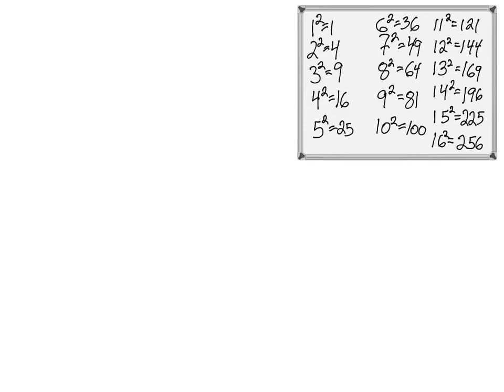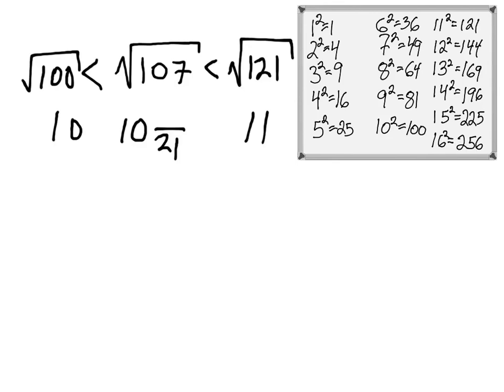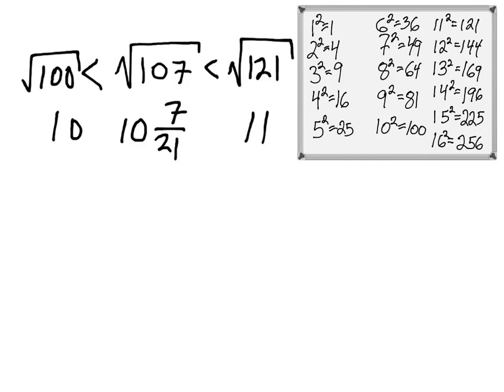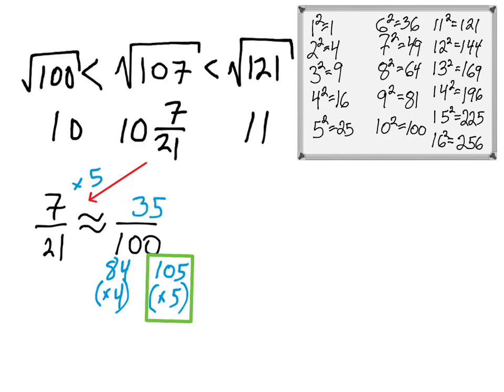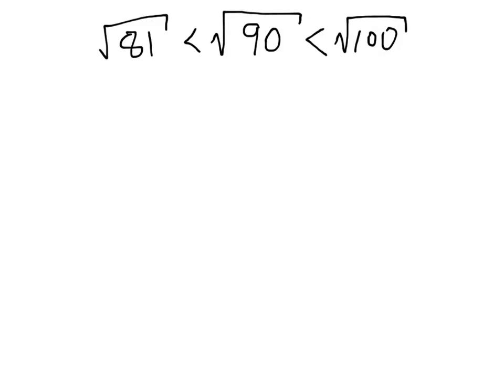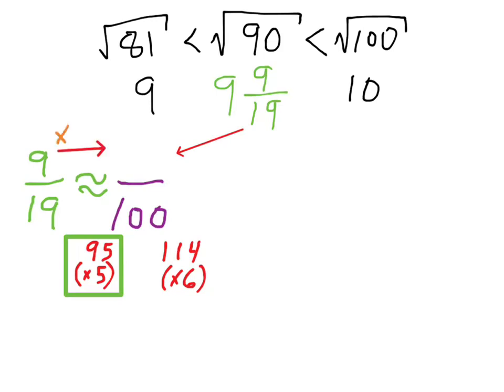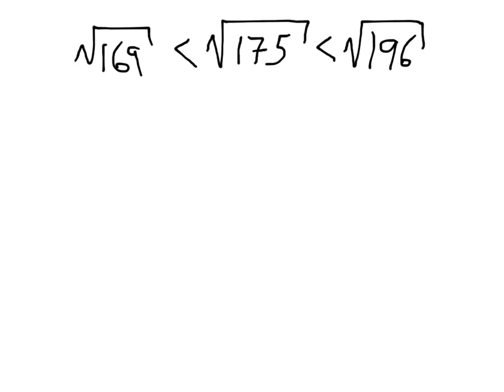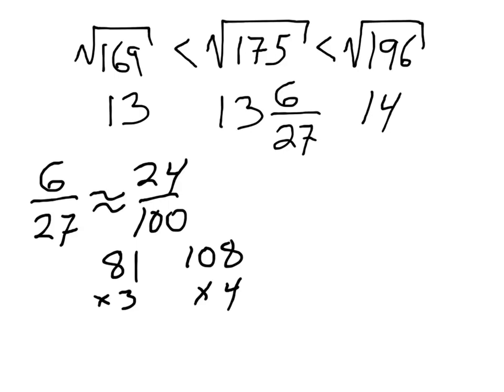Approximating Square Roots